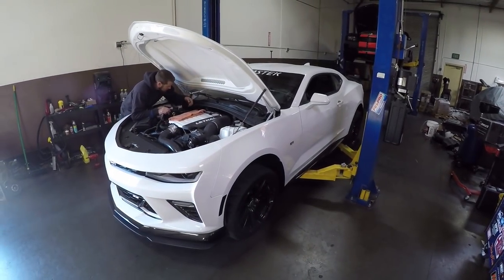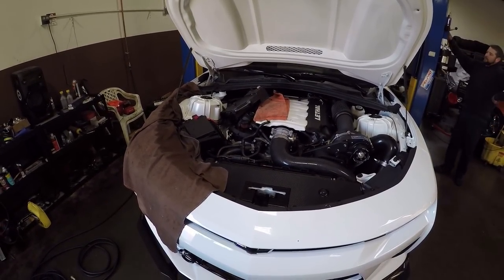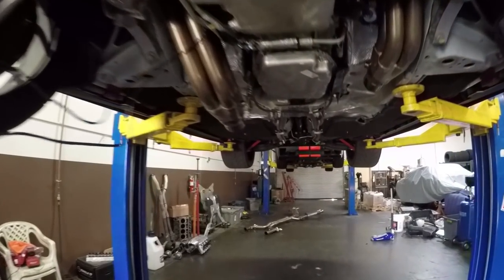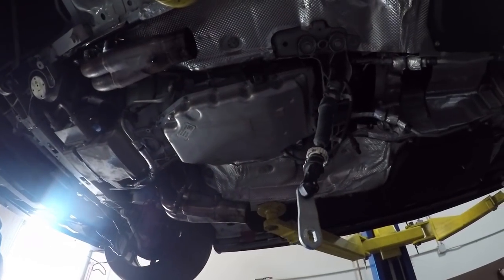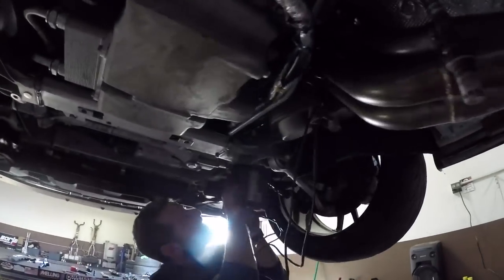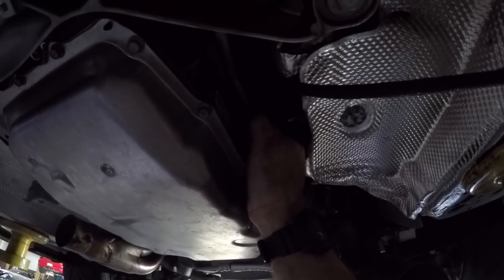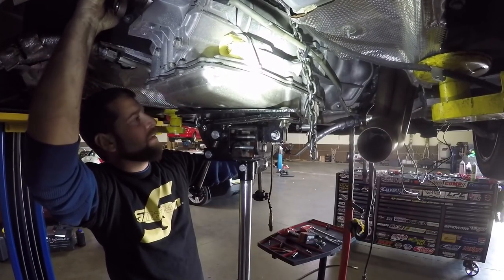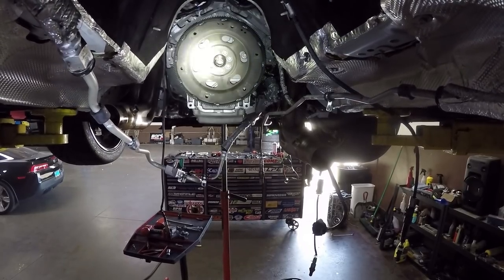A8 Transmission Removal Guide – 8L90 2016-2018 Camaro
Removing your A8 Transmission or the 8L90 from your Camaro? Here is my not so quick guide on how to pull it right on out!

Lethal Garage
31915 Rancho California Rd ste. 200-444